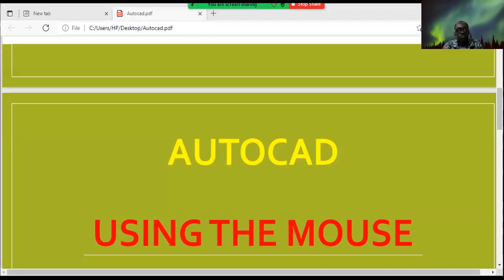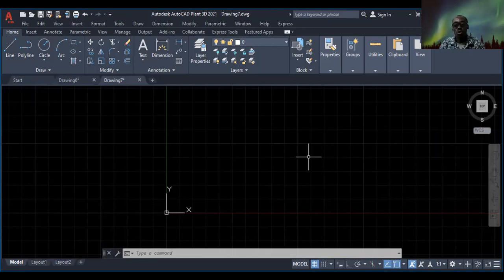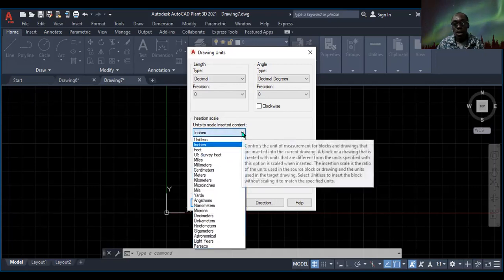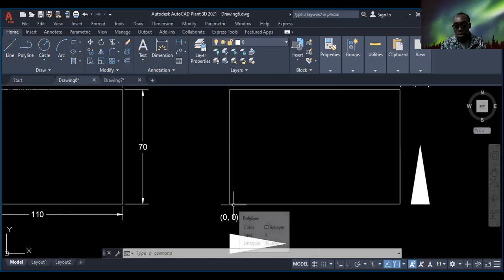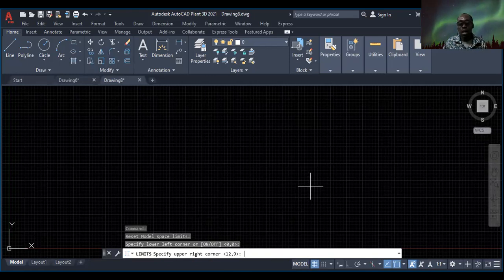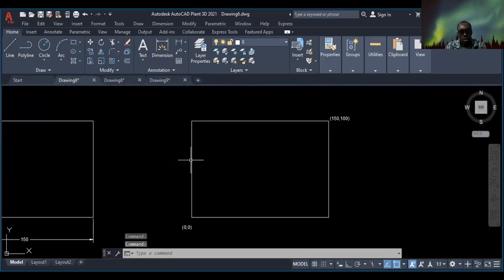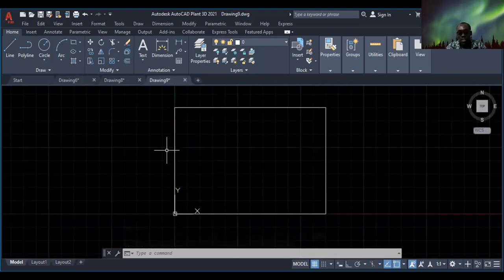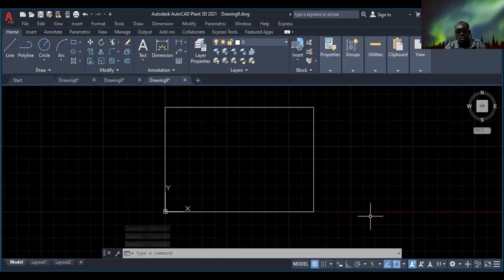Setting Units & Limits on AutoCAD: Lesson 2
In this video I took time out to explain how to set the units which you intend to use to carry out your drawing in AutoCAD.
I also explain the usefulness of drawing limits & how to set them on AutoCAD.